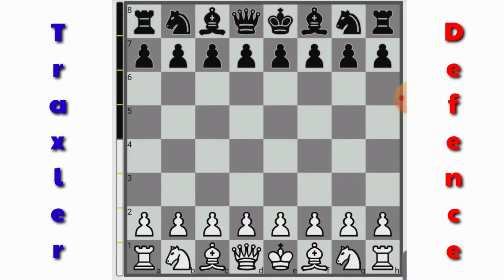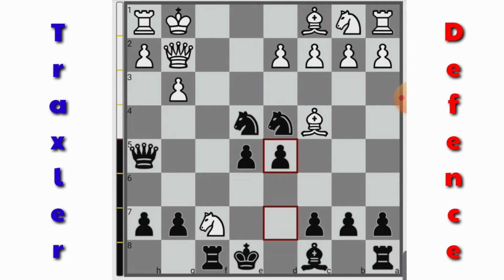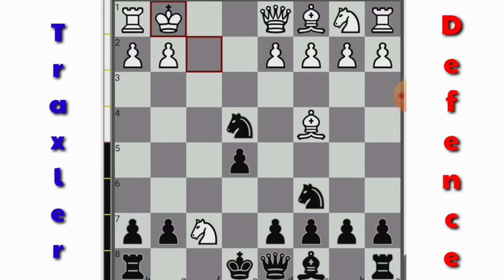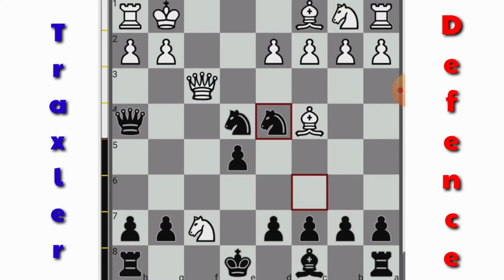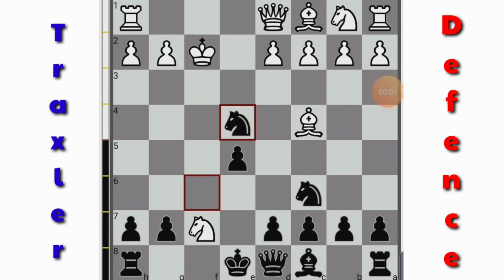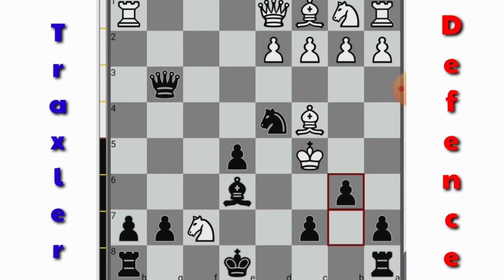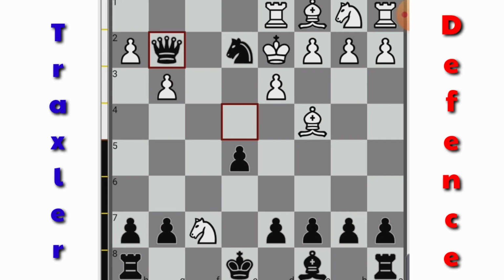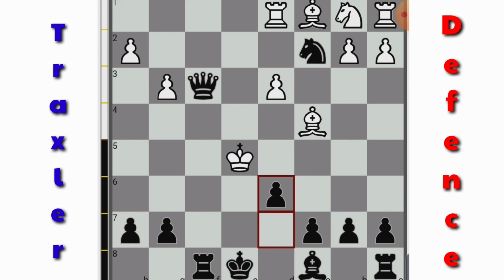Traxler Counter Attack ( Series 3 ) Torturing White in a series of checkmates...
Black is showing its power to win by giving out free pieces in exchange for the capture of the King.